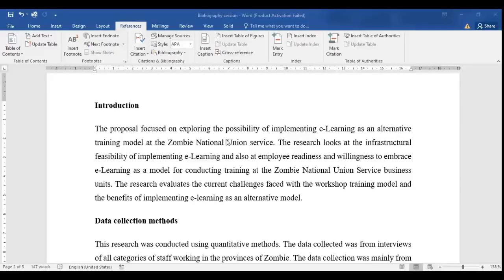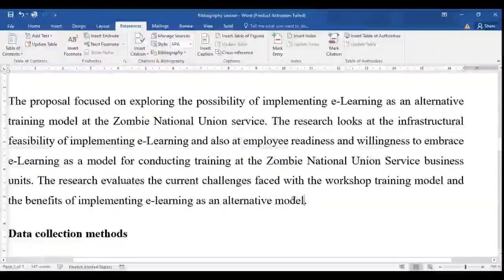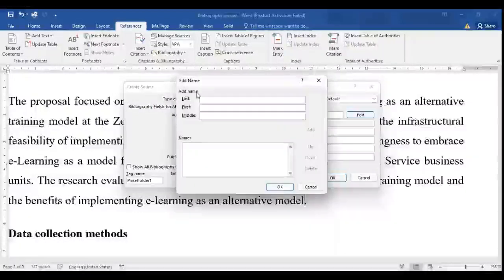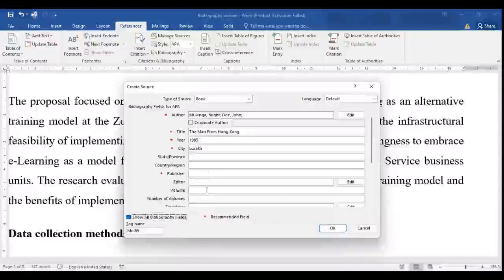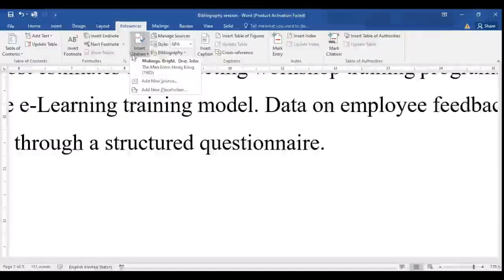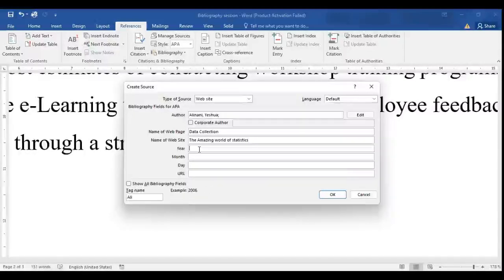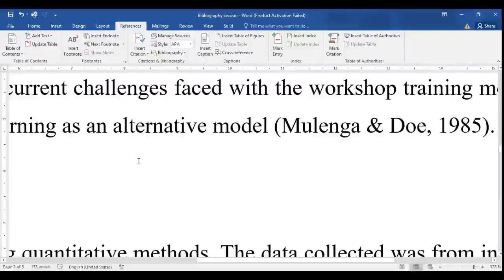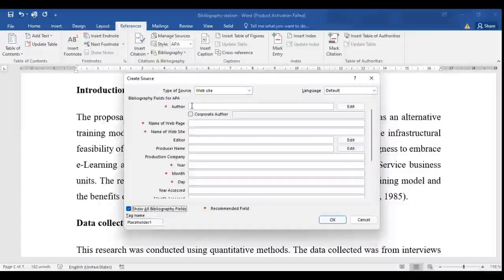Creating a Bibliography in Three Easy Steps by Igwee Bright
Creating a Bibliograph can be done in three easy steps in Microsoft Word